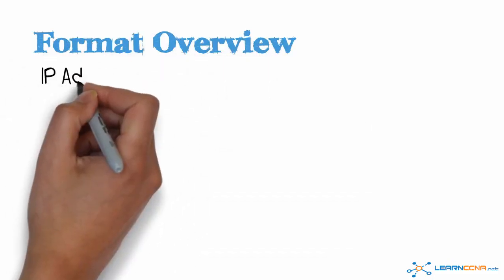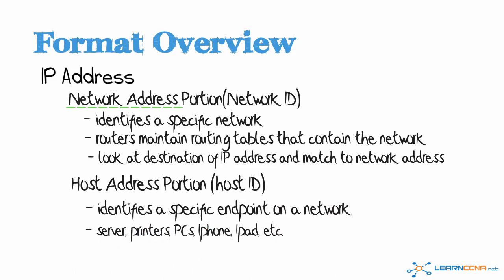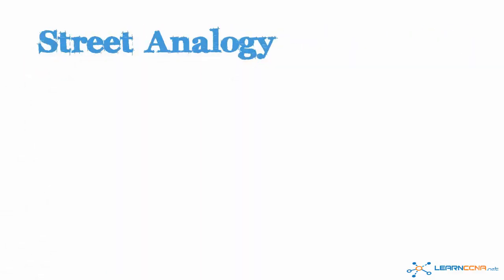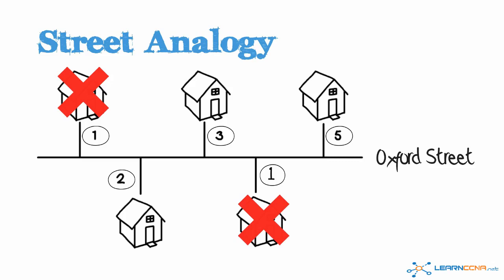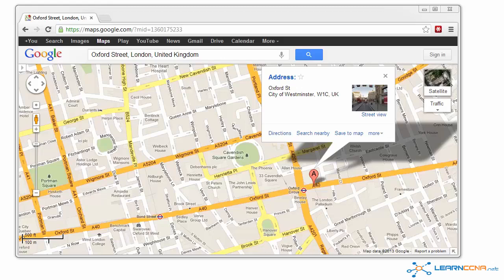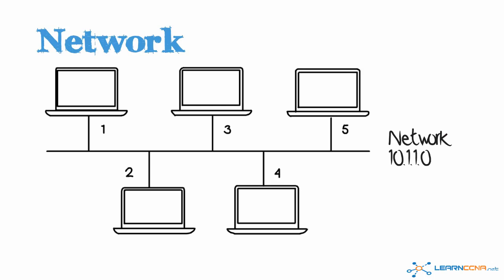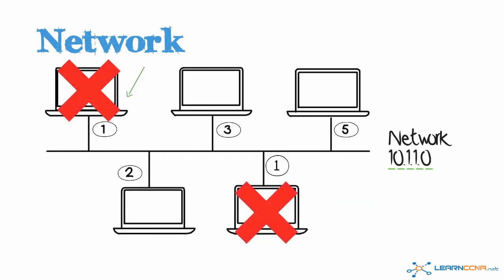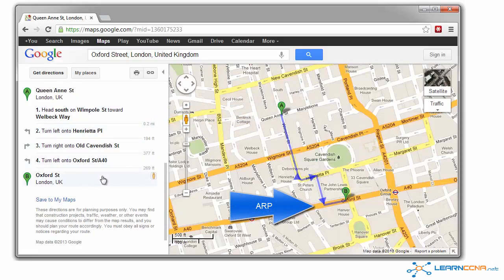Mux Videos Entertainment